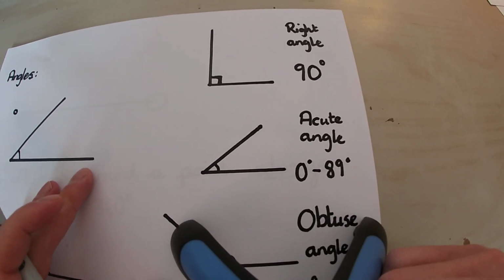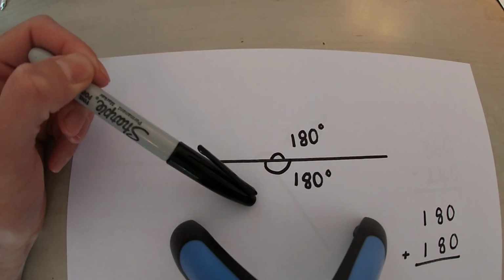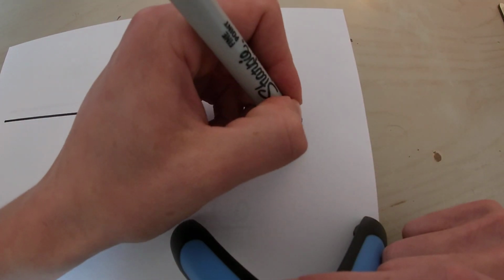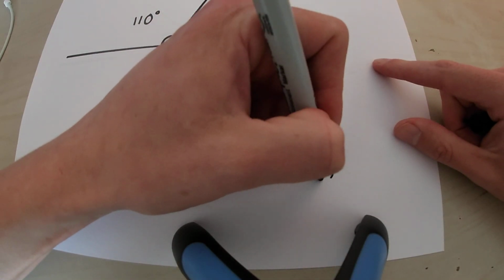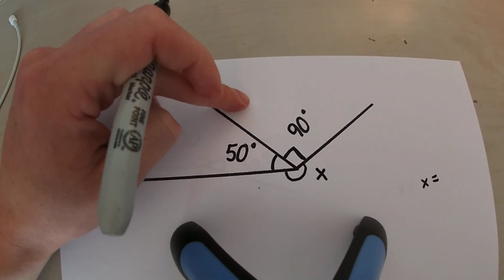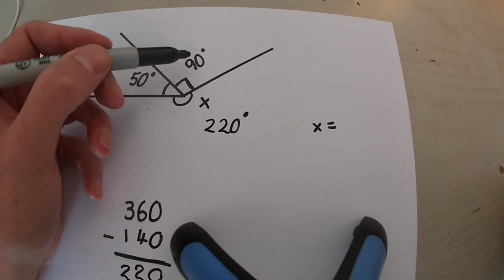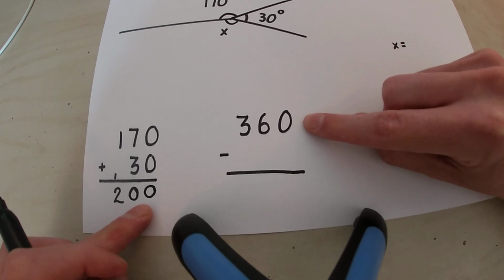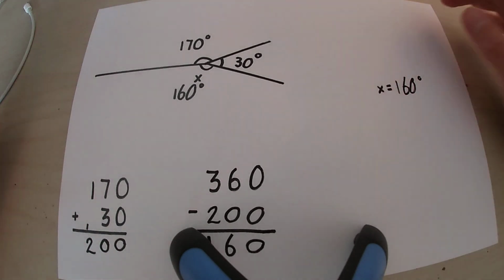Tuesday 12th May - Calculating angles around a point